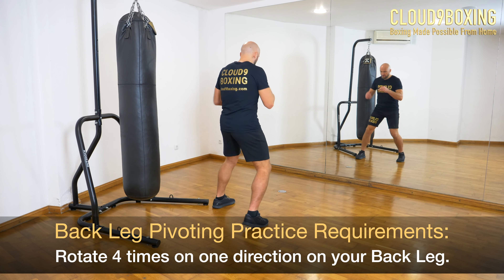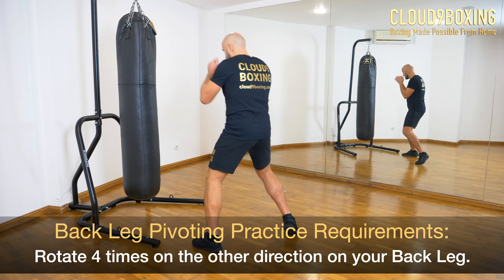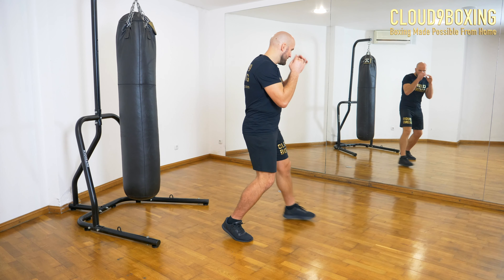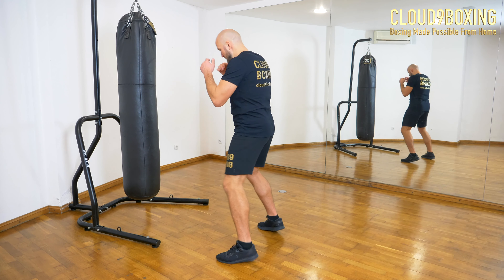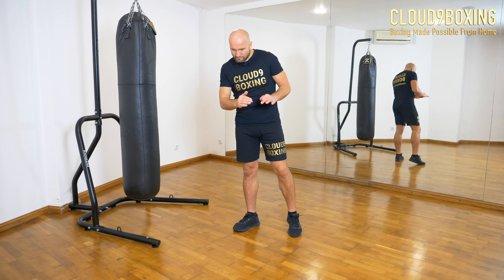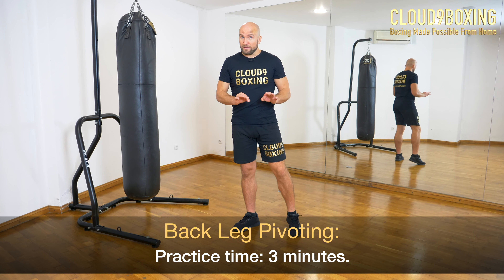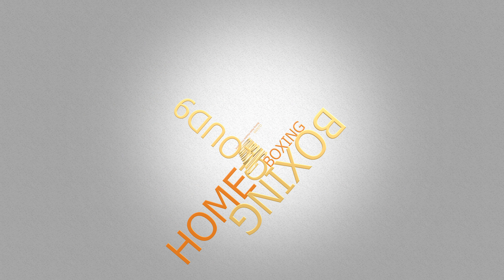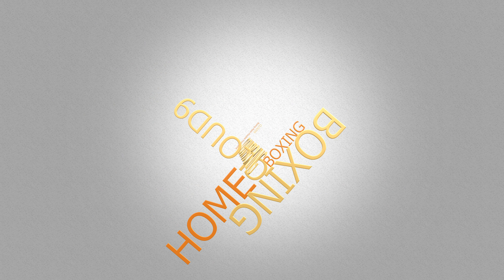4# Chapter | Pillar #1 | Back Leg Pivoting | Movement Training